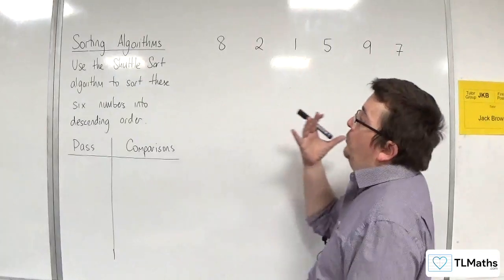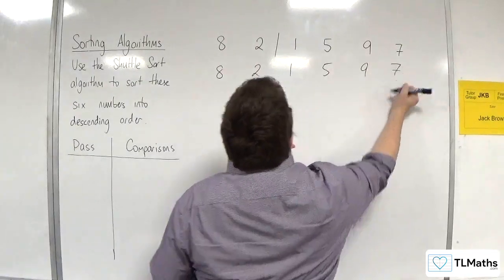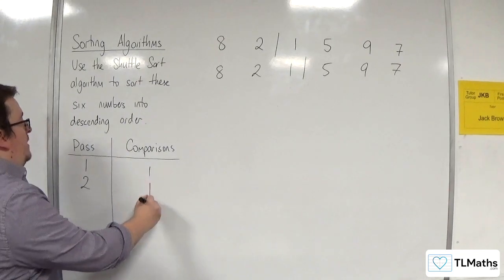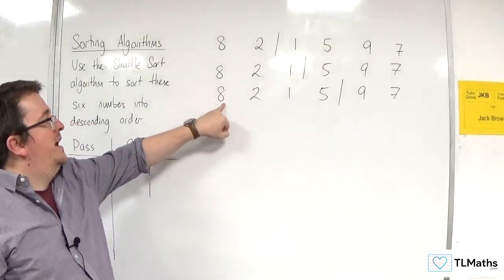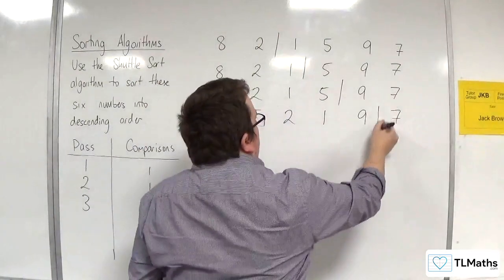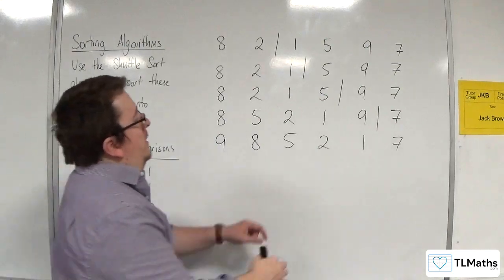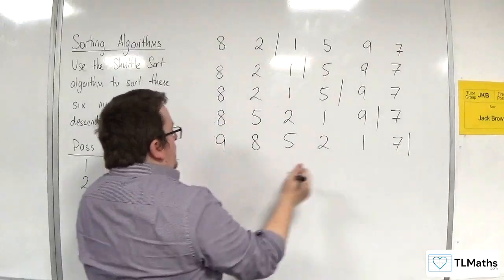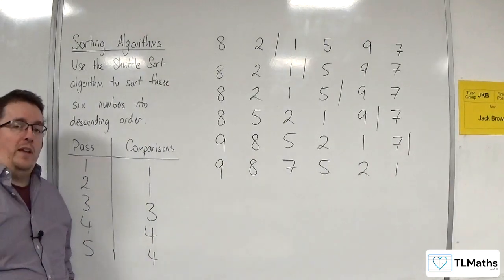OCR MEI MwA C: Sorting Algorithms: 10 Shuttle Sort Example 2